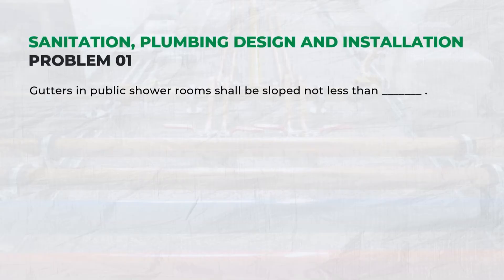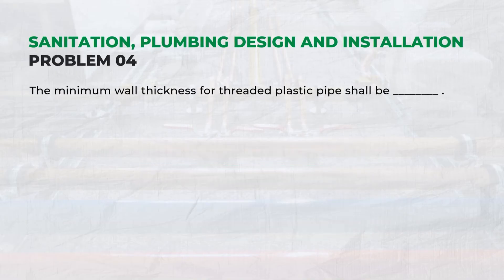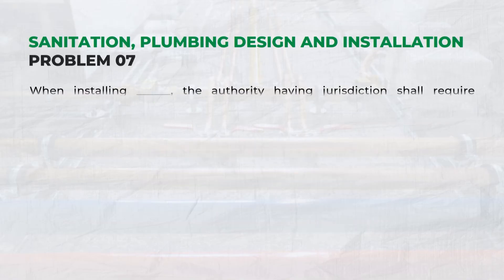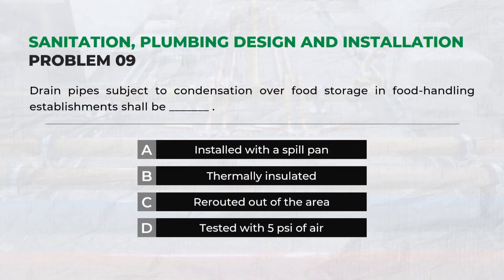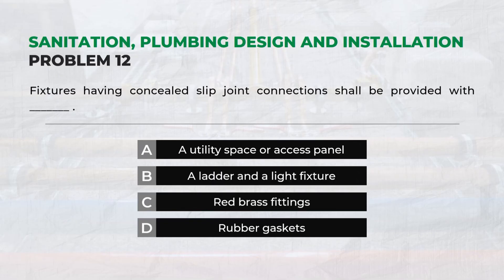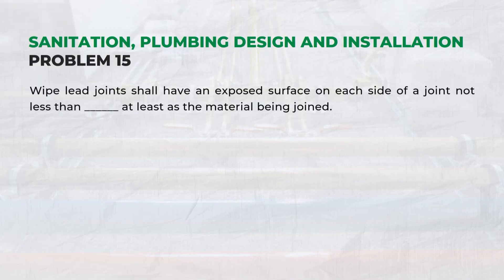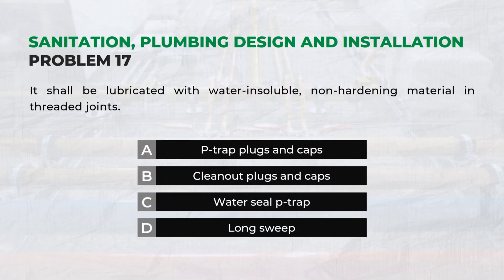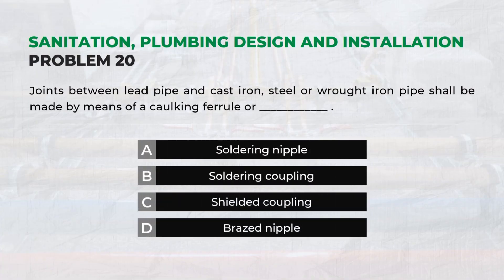Sanitation, Plumbing Design and Installation (Part 7) | Master Plumber Licensure Exam Refresher